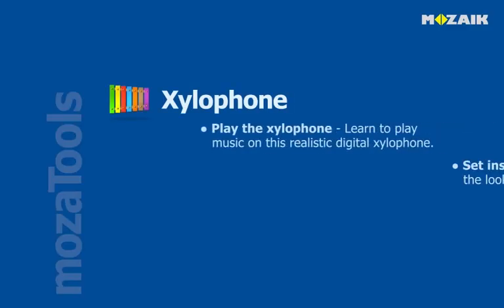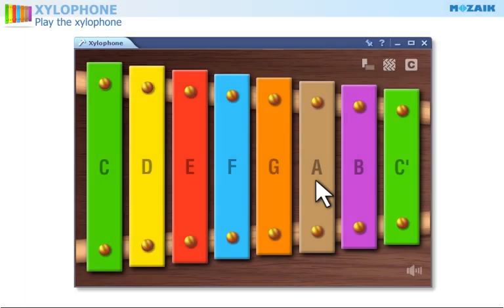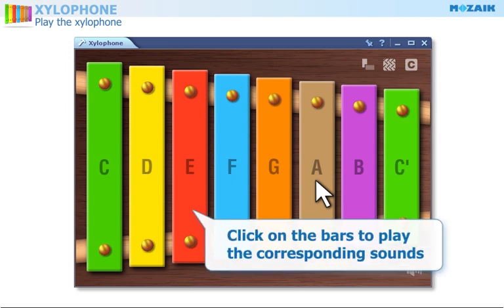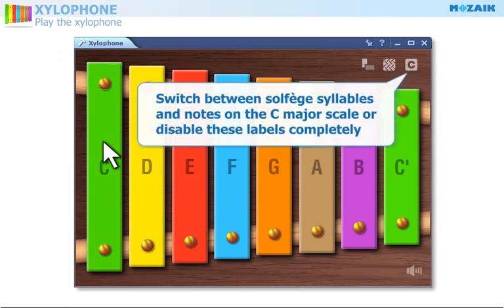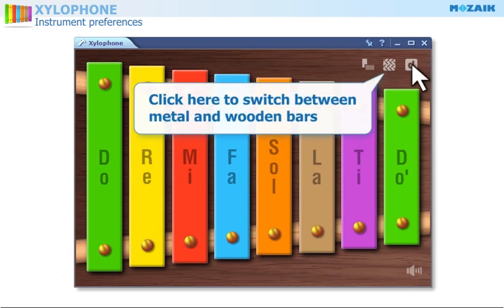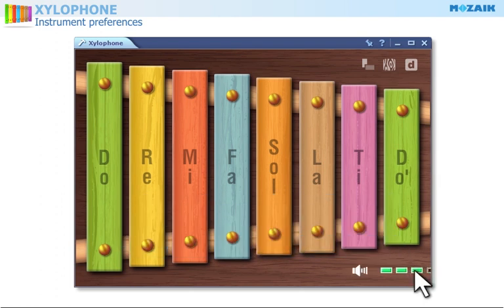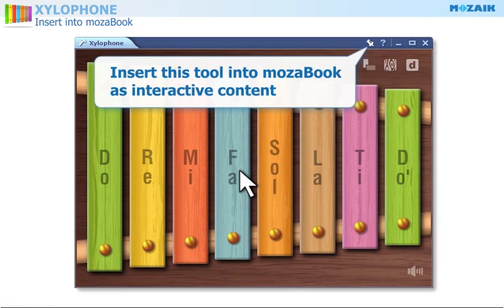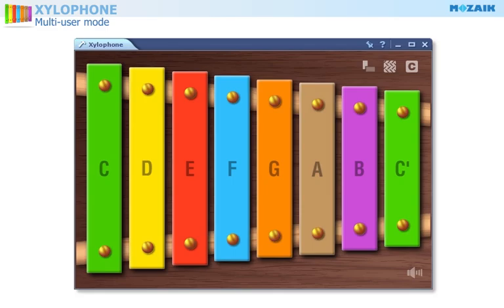mozaBook interaktív tanári szoftver - Xilofon használata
MAGYAR FELIRATOT A JOBB ALSÓ SAROKBAN LEHET BEKAPCSOLNI.
Ebben a videóban bemutatjuk a Xilofon eszköz használatát!

További gyakorlatias videókban megmutatjuk, hogy hogyan használhatjuk a mozaBook szoftverben található többi interaktív eszközt és játékot.

További információért illetve segítségért keressen minket bizalommal a weboldalon, vagy Facebookon.